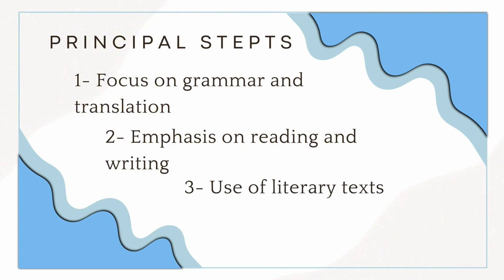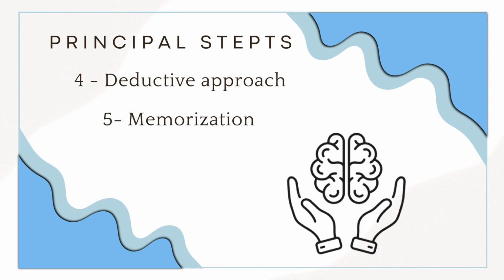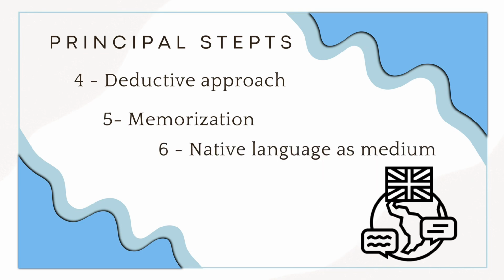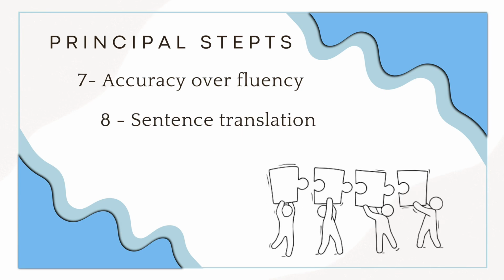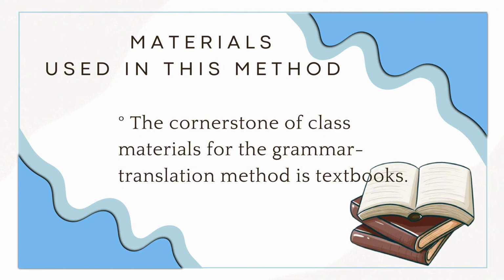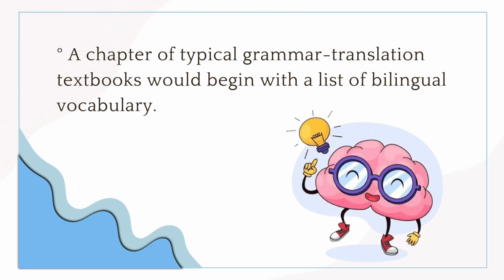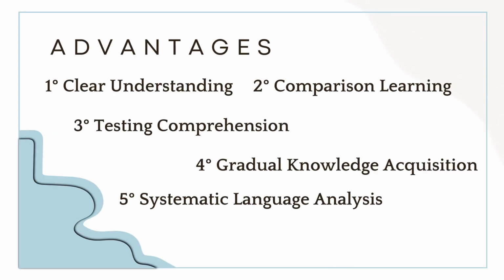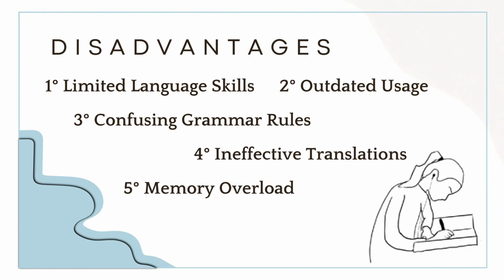Grammar Translation Method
We cede the rights to the CIIILA / Cedemos los derechos al CIIILA